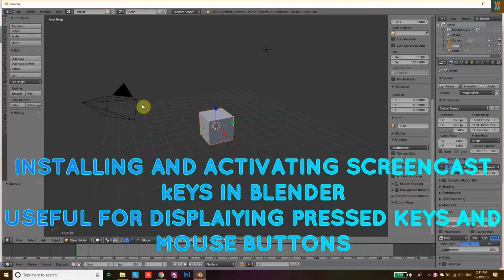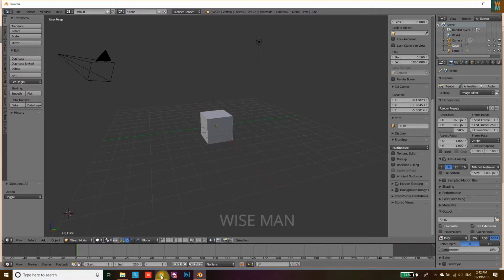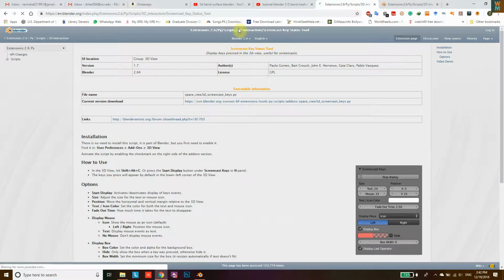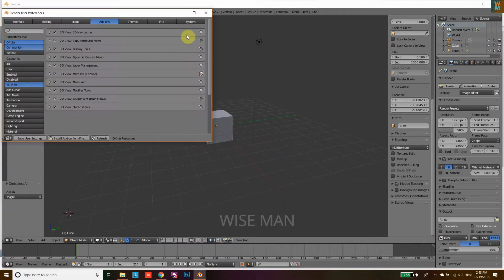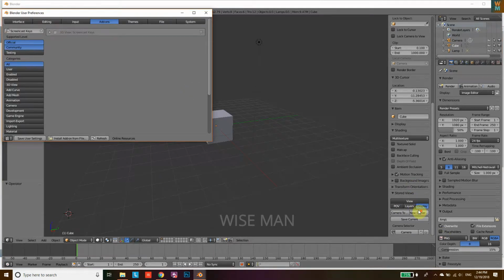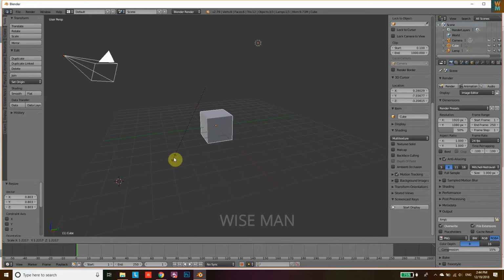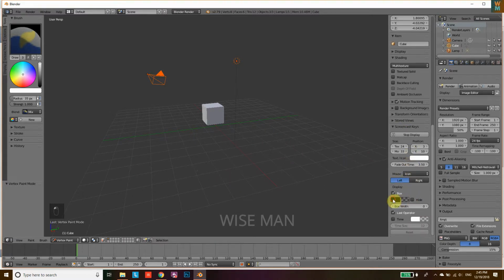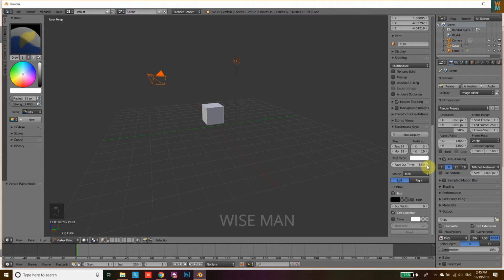INSTALLING AND ACTIVATING SCREENCAST KEYS IN BLENDER - USEFUL FOR DISPLAYING PRESSED KEYS AND MOUSE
INSTALLING AND ACTIVATING SCREENCAST KEYS IN BLENDER. THIS IS THE MOST USEFUL FOR DISPLAYING PRESSED KEYS AND MOUSE